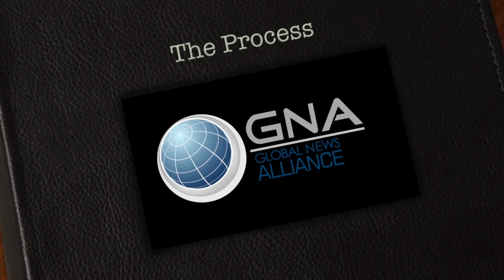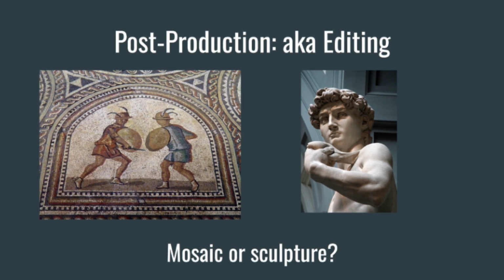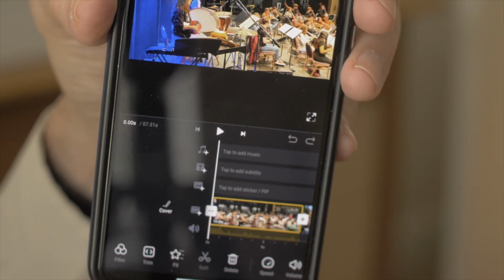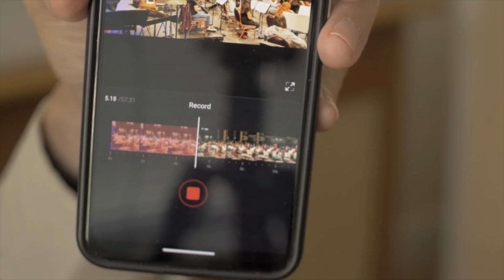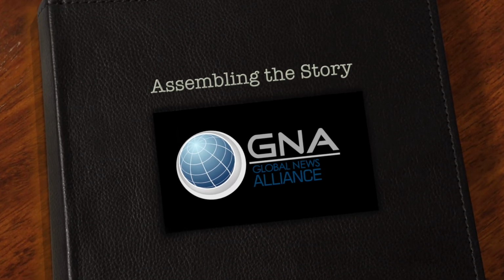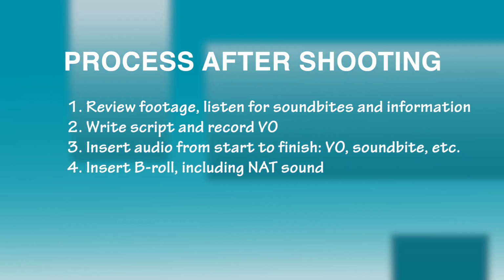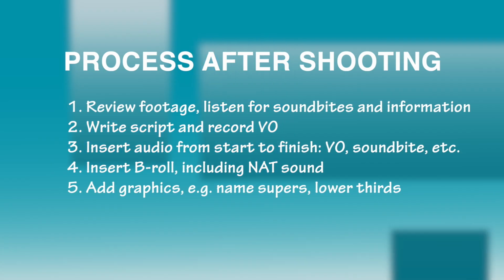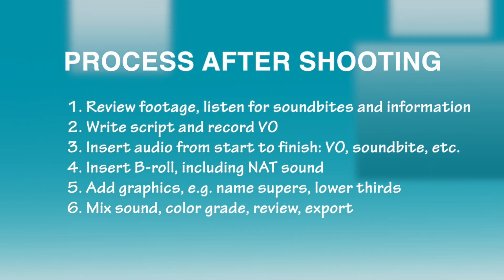Video Editing for News Stories (part 1)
This Global News Alliance training session explains video editing (post-production) as both an additive and subtractive process, emphasizing that editors shape a story by removing unnecessary material to fit a short runtime. The lesson demonstrates how cutting and varying shot angles can reduce an event from over a minute to 18 seconds while making it more visually engaging. The script stresses “shooting for the edit” and outlines the key ingredients of a news piece: interview soundbites, voiceover narration (together as A-roll), B-roll visuals, natural/ambient sound, graphics (including lower thirds), and sometimes music with caution about emotional manipulation. It then covers pre-edit review, scripting and recording VO (including in the VN app), building the timeline by laying audio first, typical B-roll shot lengths, transitions, sound mixing, color correction, final review, and export.

00:00 Welcome and Topic
01:06 Editing as Mosaic v Sculpture
01:50 Cutting for Time
02:39 Crepe Editing Demo
06:30 Shoot for the Edit
07:22 Core Story Ingredients
10:29 Post Shoot Prep
12:41 Assemble A Roll First
13:13 B Roll Timing Rules
14:32 Finishing and Export
15:18 Mission and Closing